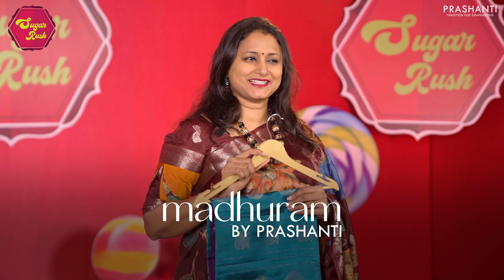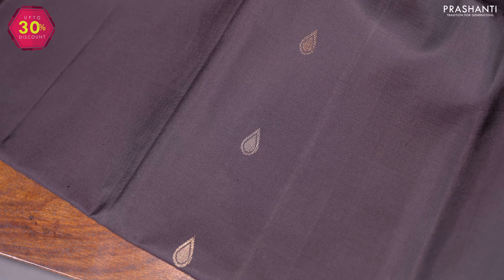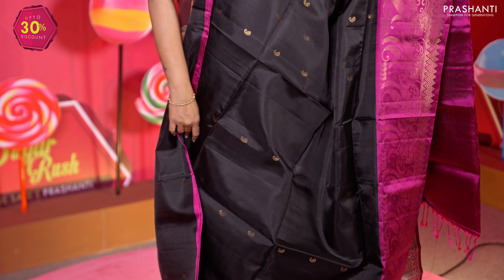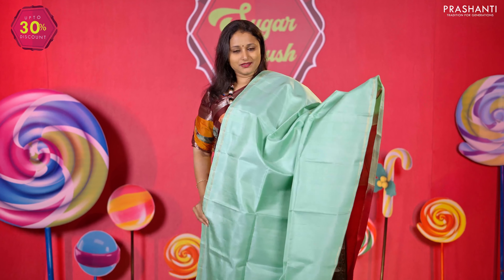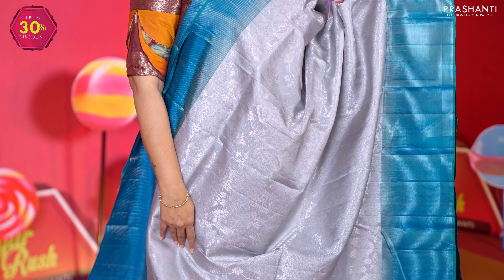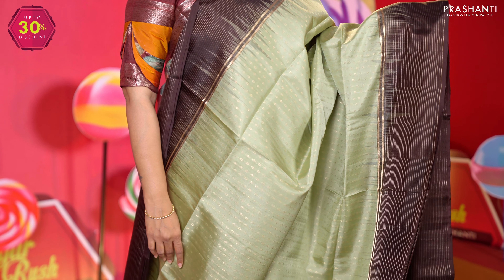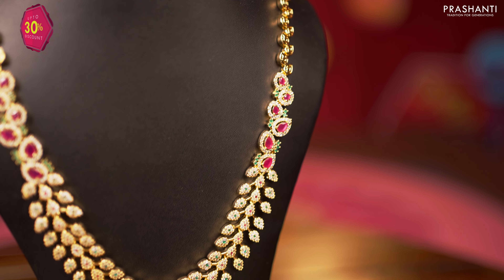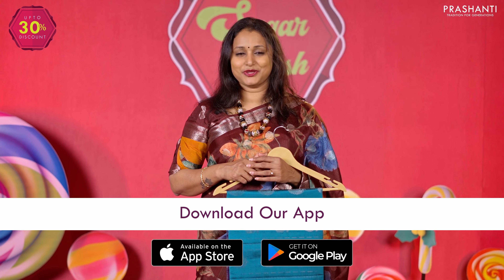Madhuram - Kanjivaram Soft Silk Sarees From Rs. 7,250/- | Sugar Rush Sale - Upto 30% OFF | 13 Jul 24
Order Online @

Sugar Rush Sale Is Live - Enjoy up to 30% off till 15th Aug and additional surprise discounts on every new launch. With over 100+ varieties, there's something for everyone.

Prashanti Sarees invites you to a magnificent celebration of tradition and elegance at the Saree Trails Edition 20. Immerse yourself in the splendor of our exclusive collection, featuring over 100 varieties of sarees. This is your chance to explore an array of stunning silk sarees, including the timeless Kanjivarams, exquisite Banarasis, and many more silk varieties.

💫 Highlights: Flat 10% Off on all collections - A perfect opportunity to add exceptional pieces to your wardrobe.

📍 Venue: White House, HSR Layout, Near BDA Complex, Bengaluru.
📅 Dates: 12, 13 & 14 July

Brands Featured:
1. Wedtree | A one stop shop for all your gifting needs
2. b'Jewelled | Fashion Jewellery by Prashanti
3. Maatshi | Readymades & Dress materials

✨ RSVP Today and be a part of this exclusive saree extravaganza. Let's weave a tapestry of memories that celebrates our love for sarees!
🌺 Prashanti Sarees - Where Tradition Meets Elegance.